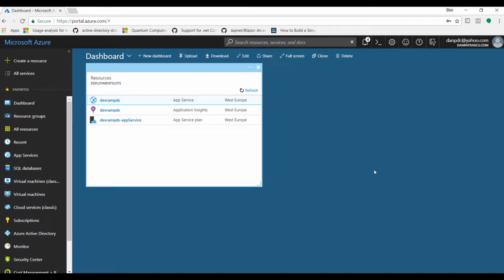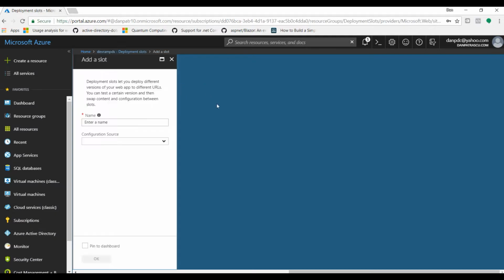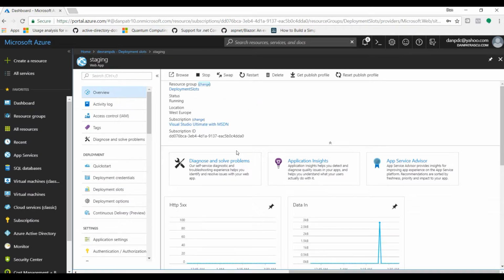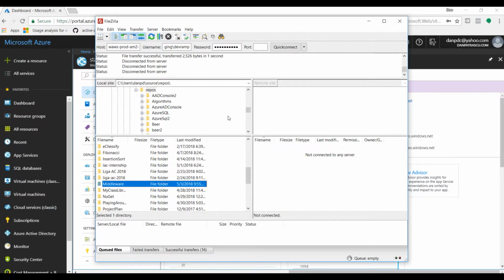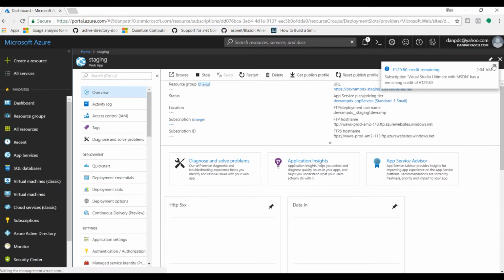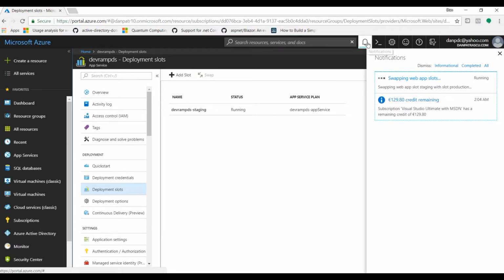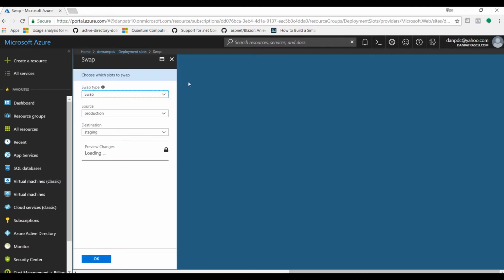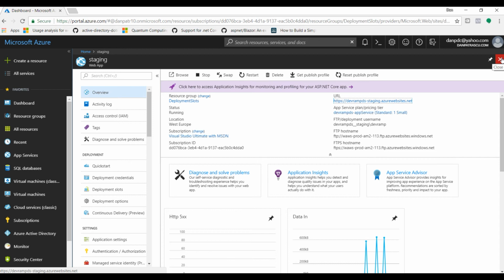Azure AppService deployment slots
In this video we demonstrate how to work with deployment slots and show some reasons why they could be vital. We also briefly touch some other topics like deploying an application to Azure AppService via FTP.